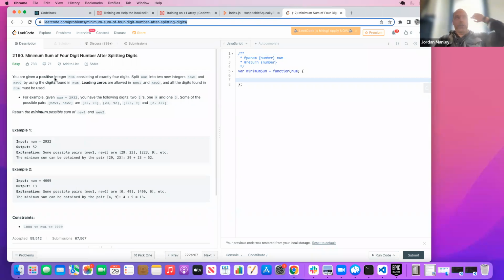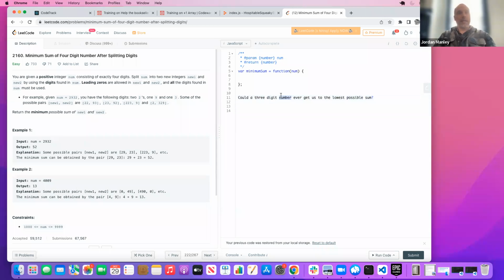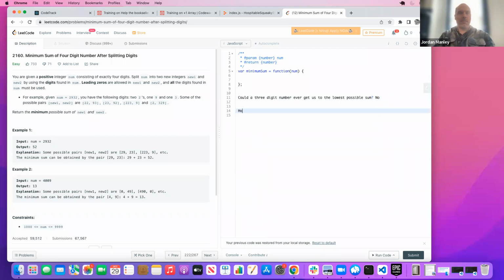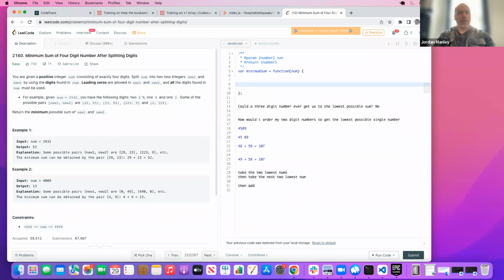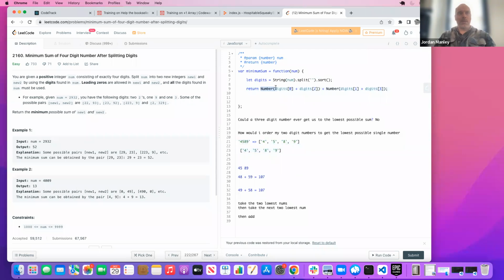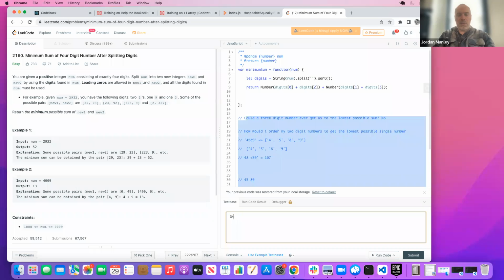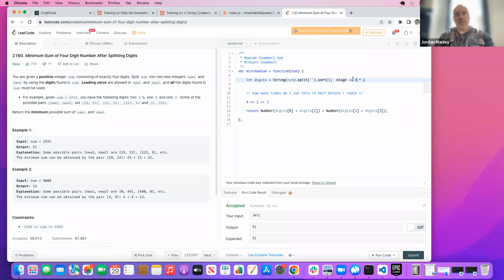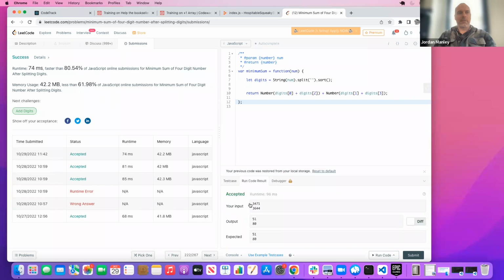Minimum Sum of Four Digit Numbers After Splitting Digits